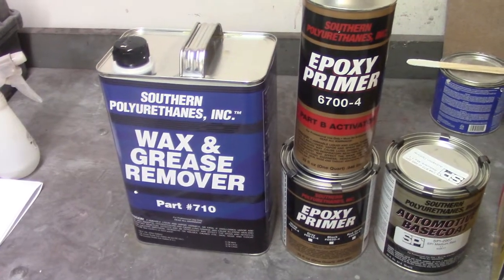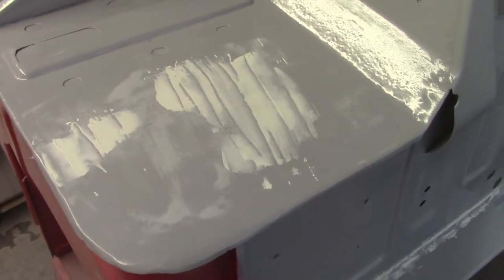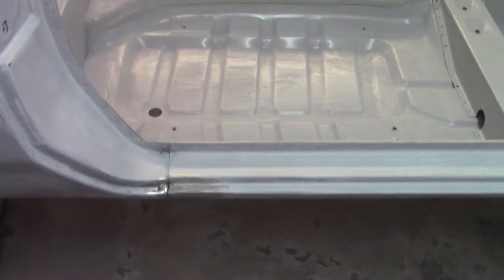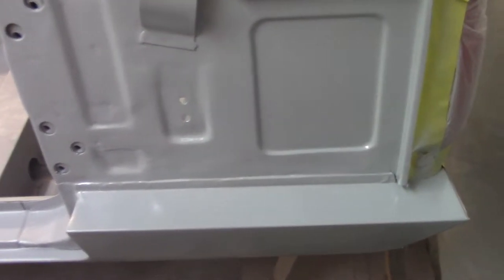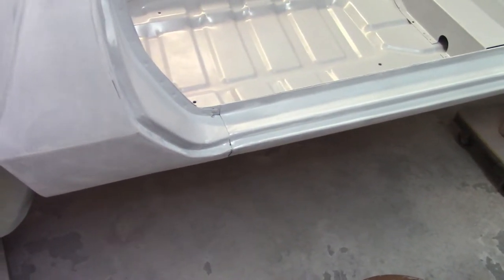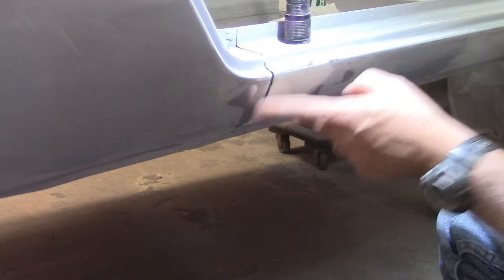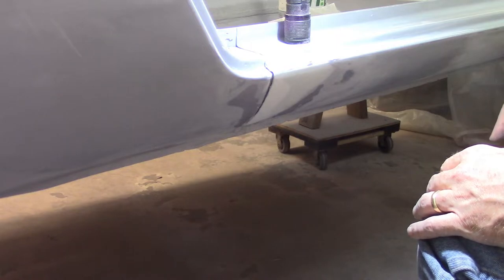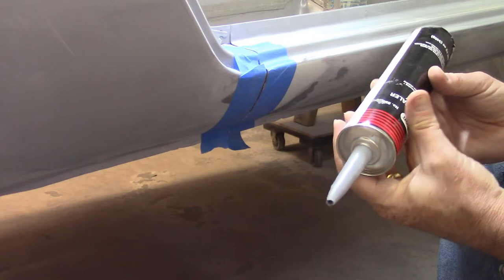Finishing Sill Rework & Wetsanding | Roundtail Restoration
I finished up the work on the sill repair job with filler and some seam sealer. Then moved on to wet sanding one side of the car...first time doing that. Makes a mess! Also got the bonnet back on the sawhorse in preparation for painting that again.